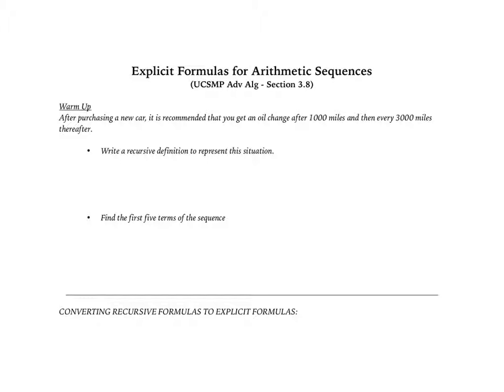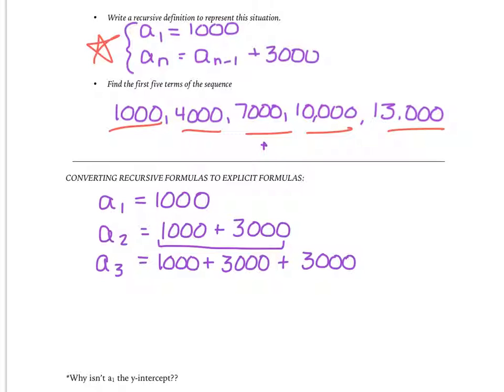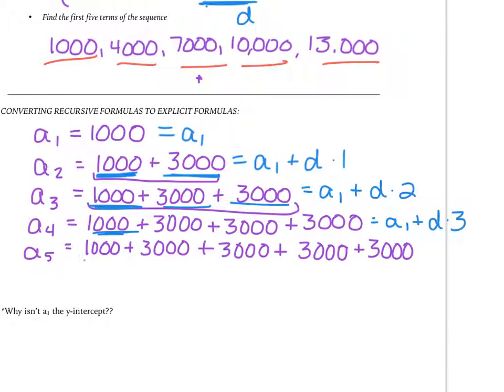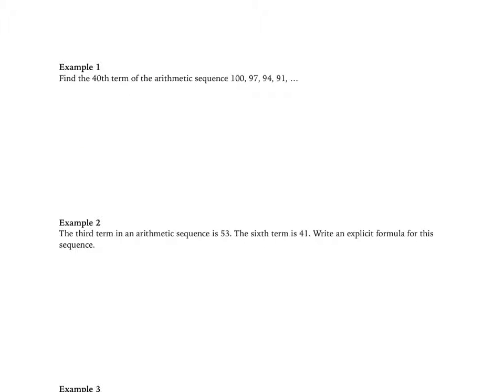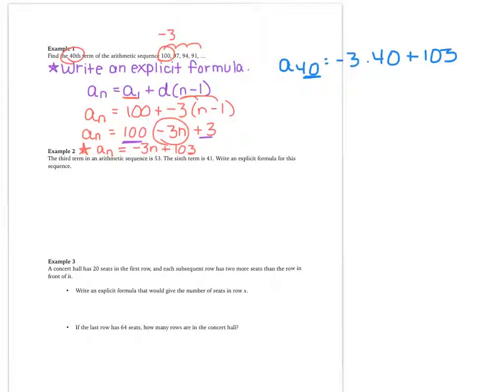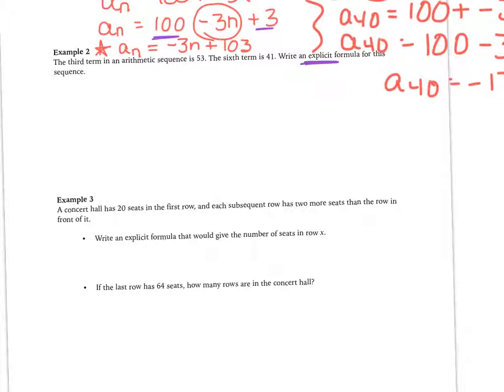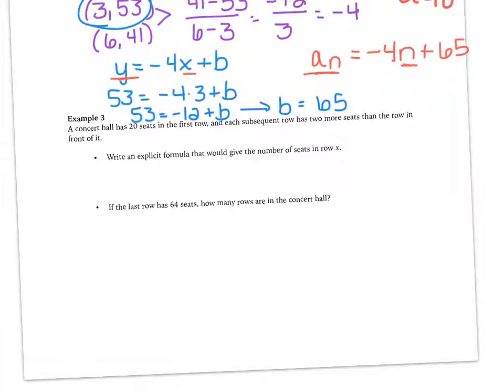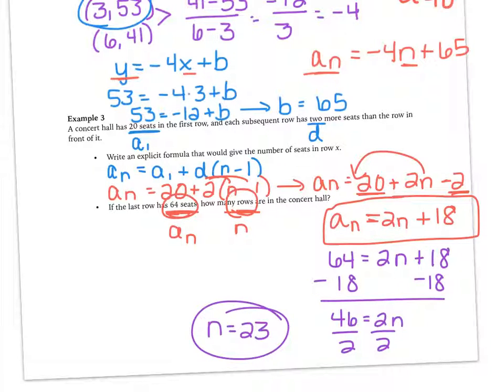Explicit Formulas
Made with Explain Everything Chapter 3